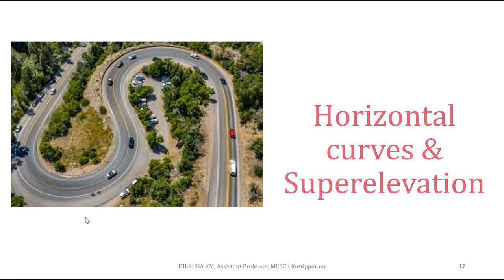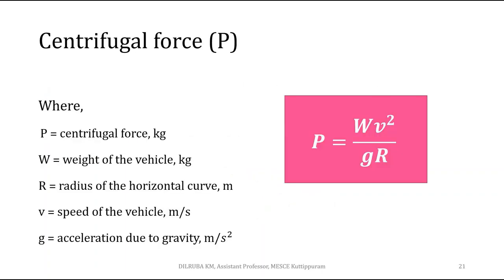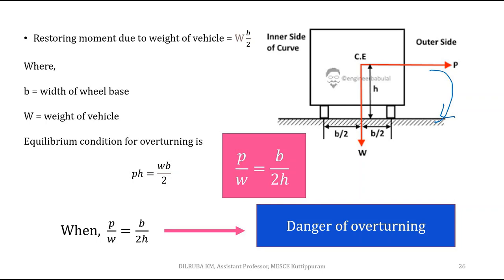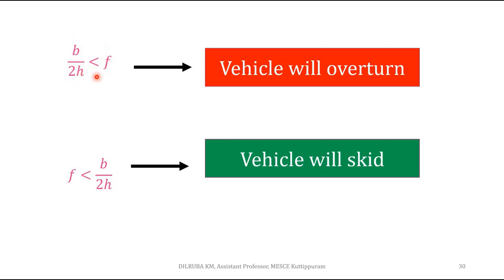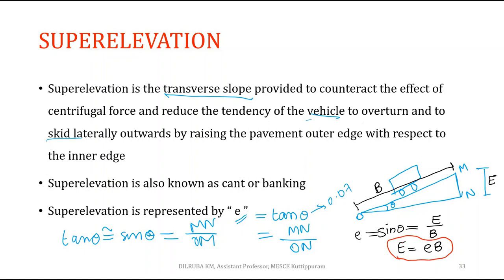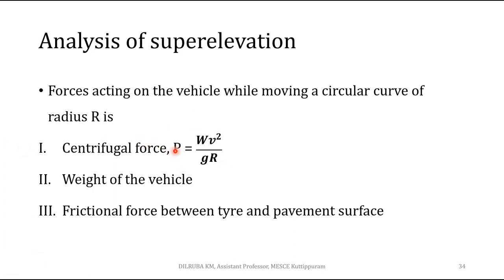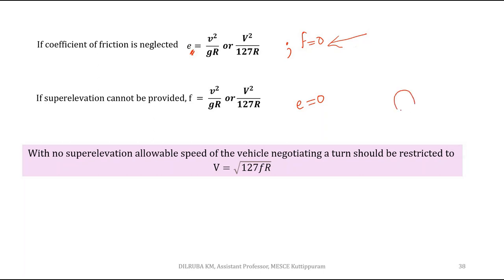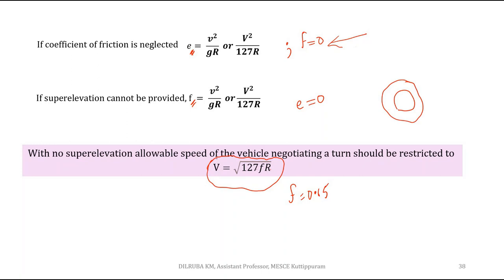Horizontal Curve and Super elevation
Transportation Engineering-I#KTU TE-1#module-2